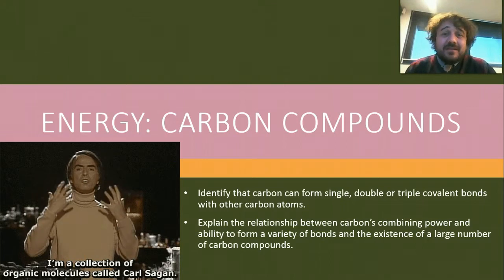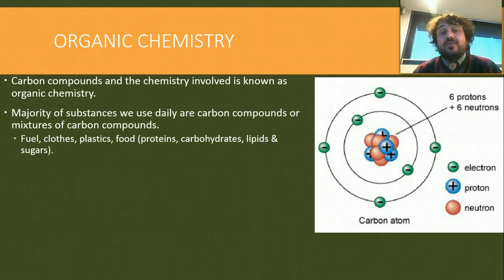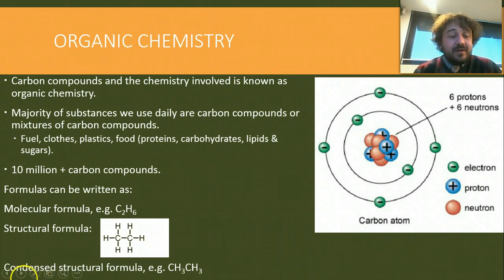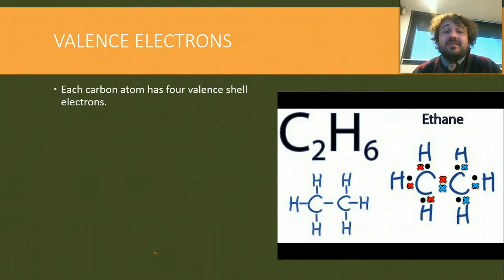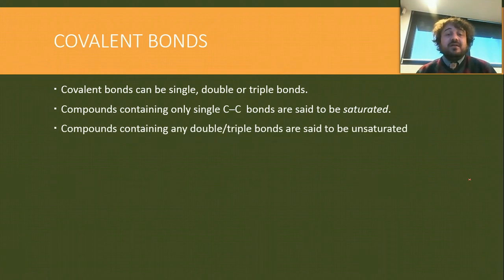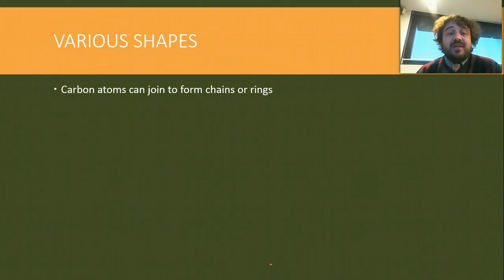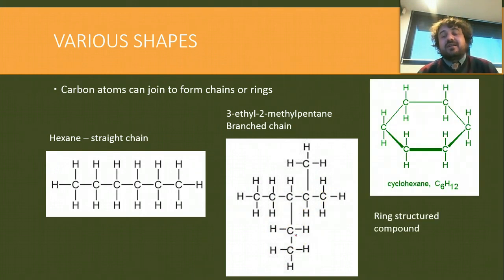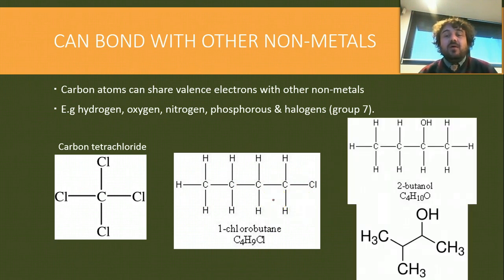Energy Chem: 04a Carbon Compounds